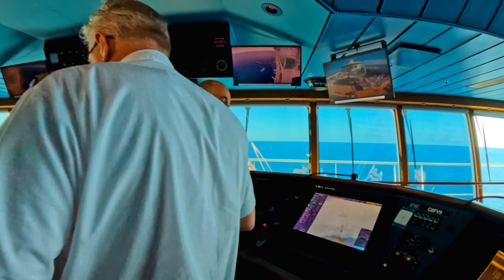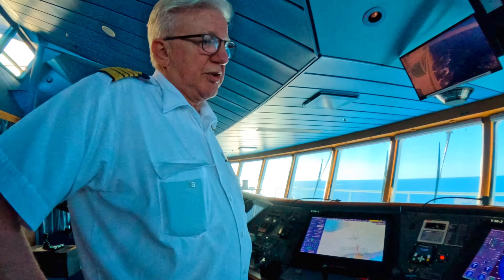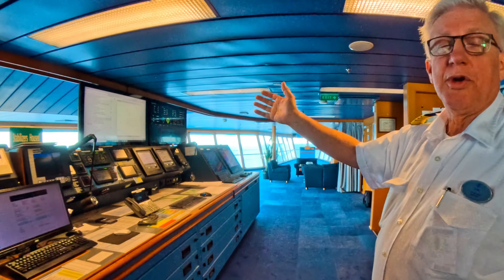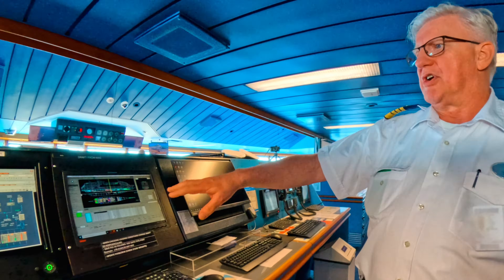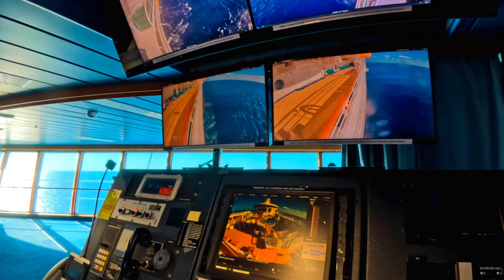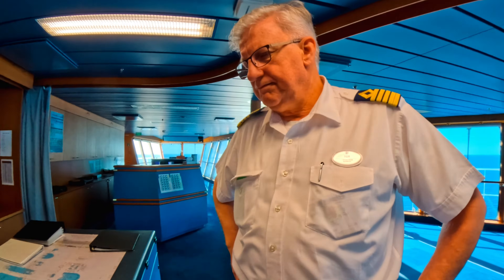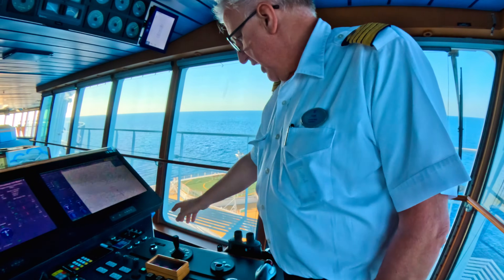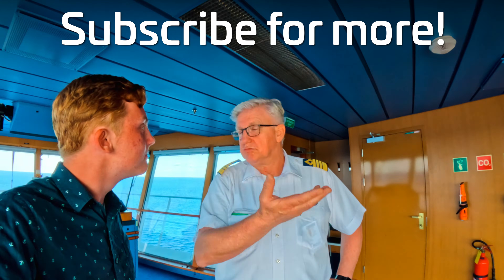Cruise Ship Bridge Technology Explained by the Captain! (VIP Access)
Ever wondered what it takes to captain a massive cruise ship?

In this VIP access video, we take you onto the bridge of a cruise ship and get a detailed explanation of the incredible technology captains use to navigate the high seas! Captain Tor explains everything in a way that's easy to understand. Perfect for cruise enthusiasts or anyone curious about maritime technology. ️